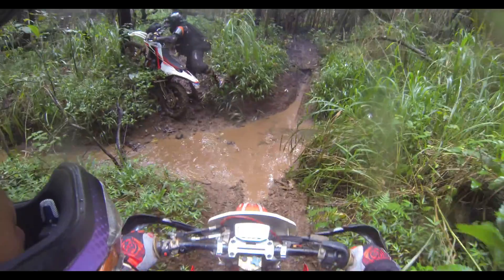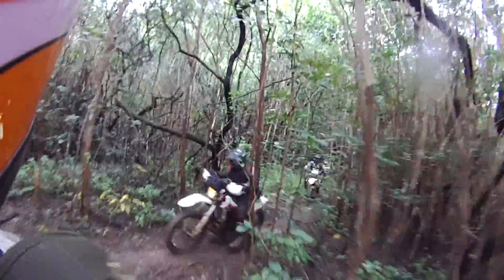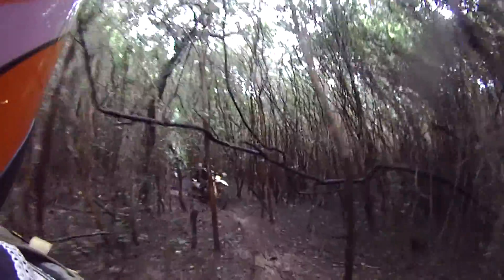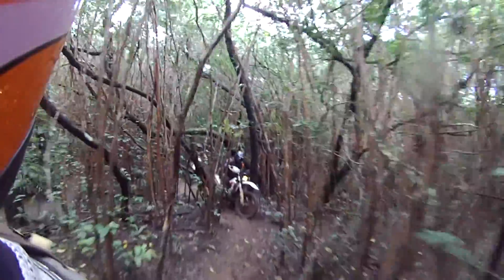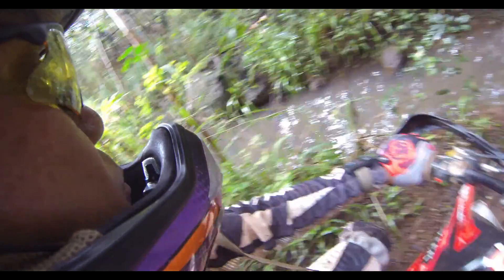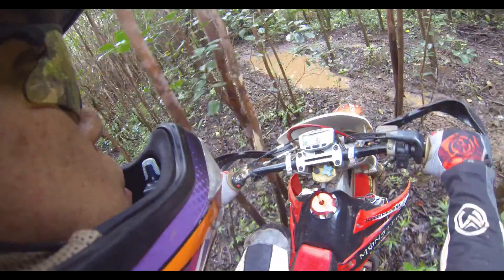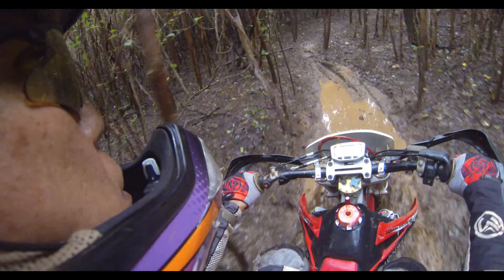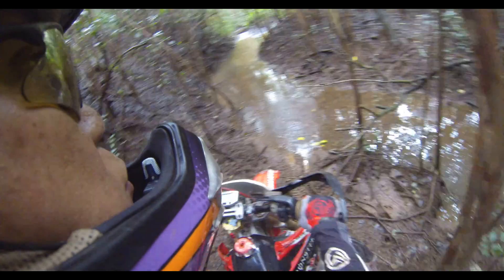Last Ride 2015 Hawaii Dirt Bike Riders 808 Part 5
This is a continuation of our epic ride. Enjoy the Madness.